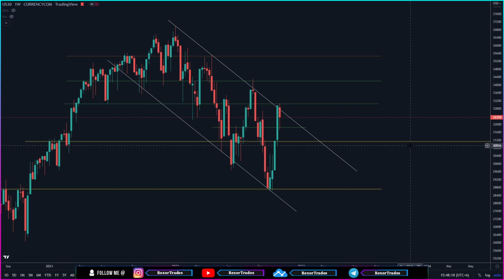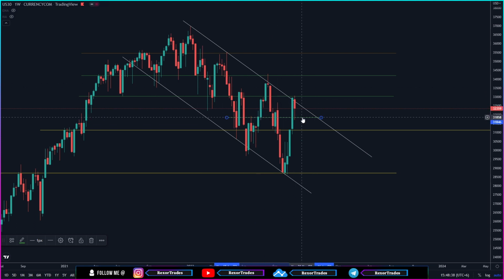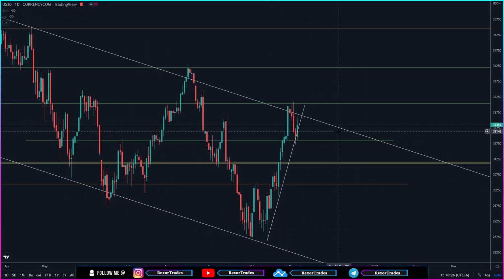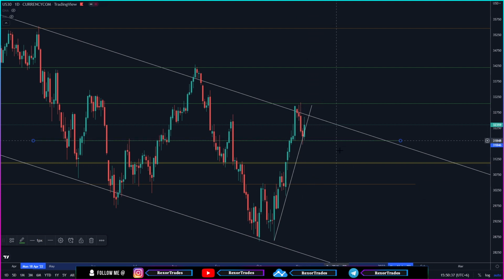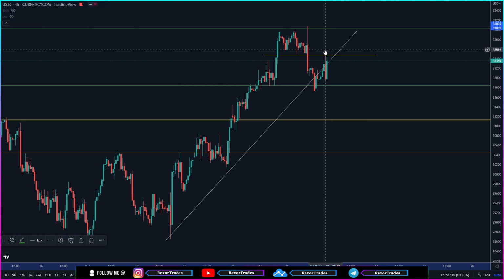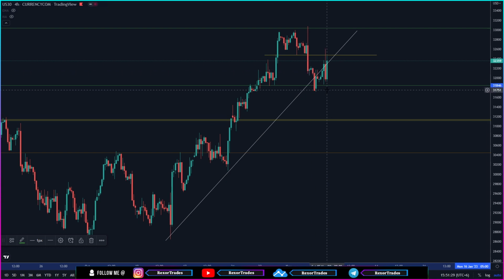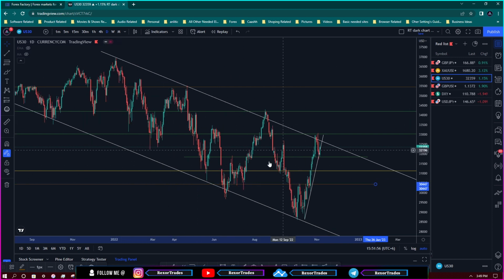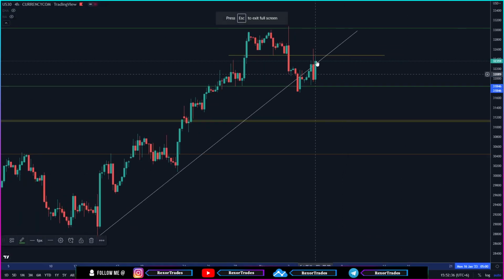US30 Weekly Chart Analysis From 7th To 11th NOV 2022 | Dow Jones Market Analysis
US30 weekly market analysis.
Forex Training and Analysis
📚• Trading Lessons
📈• Market Analysis
🔴• Live Trading